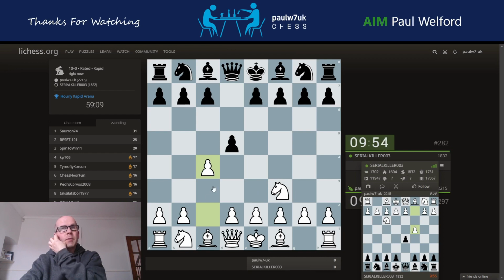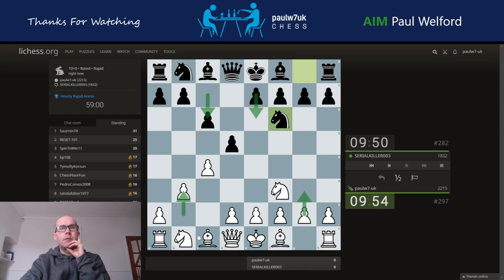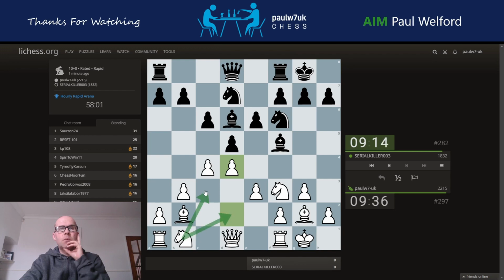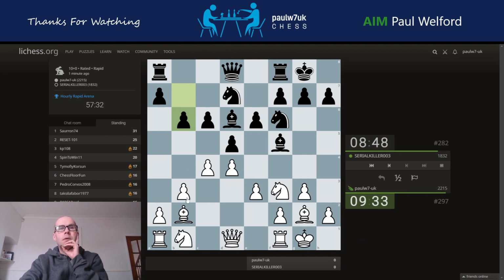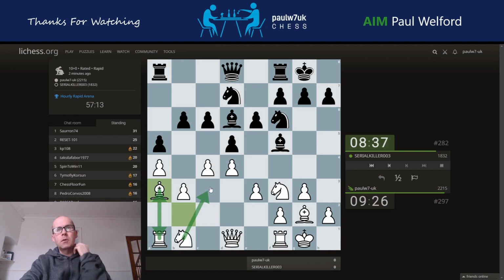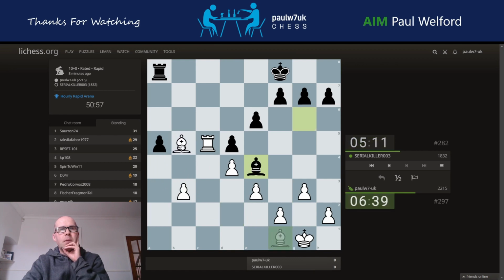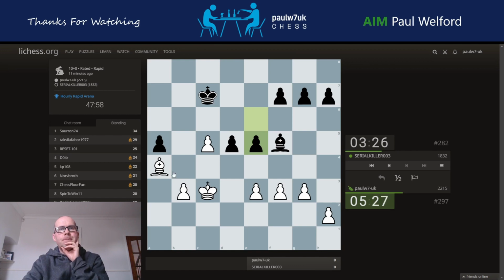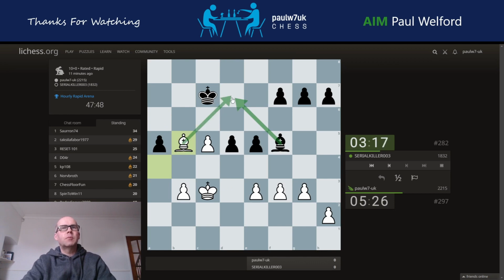paulw7uk 2215 v 1832 SERIALKILLER003 rapid chess lichess.org.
post game review shows we were essentially 0.0 level right to the point where black played f5 and white was then better rest of the endgame.  we did blunder with h4 but were still better though only +1 so not winning but managed to play well enough to convert a good win.